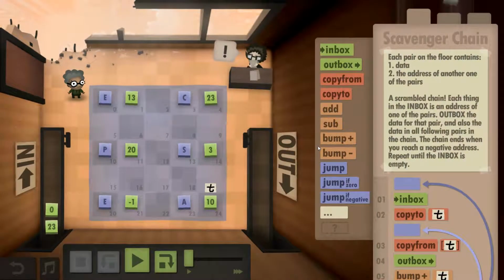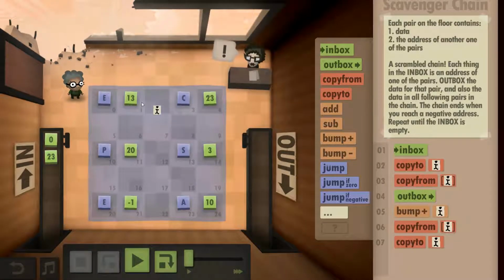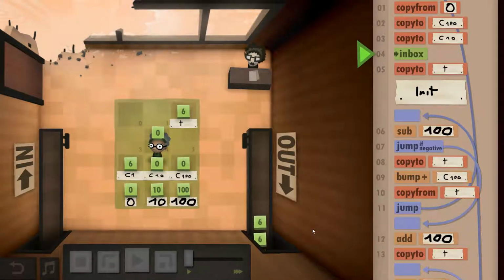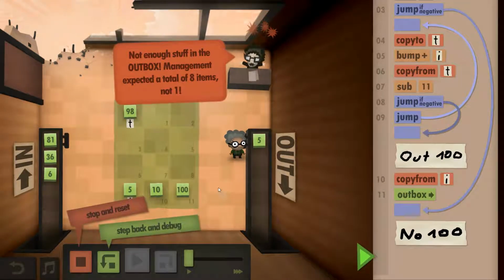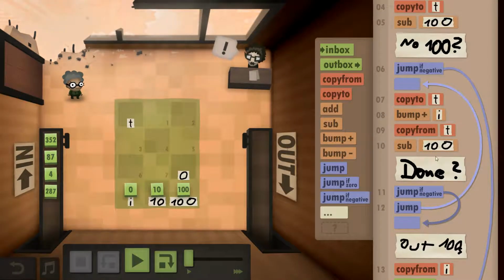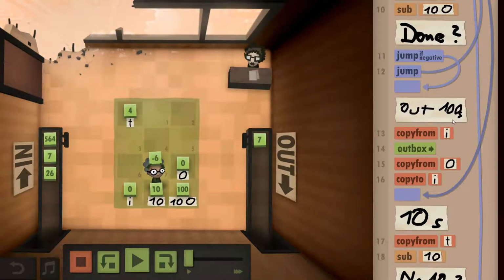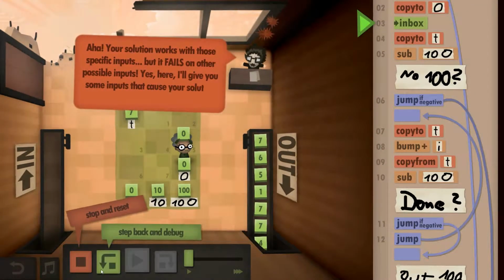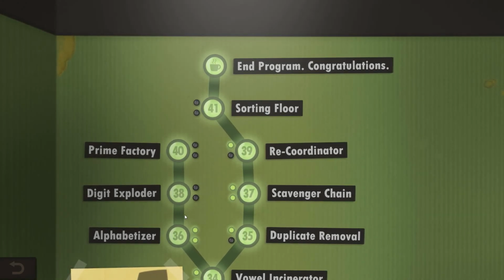Human Resource Machine (13) - Lvl 37 to Lvl 38